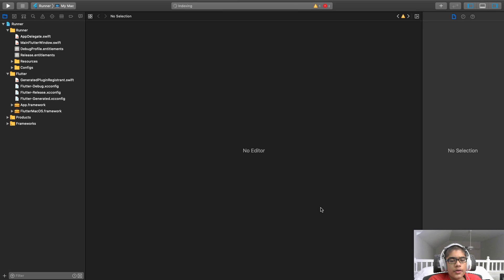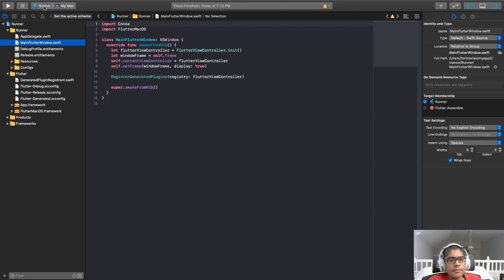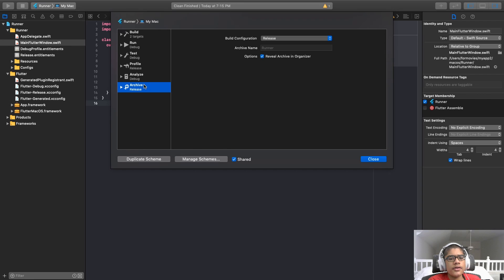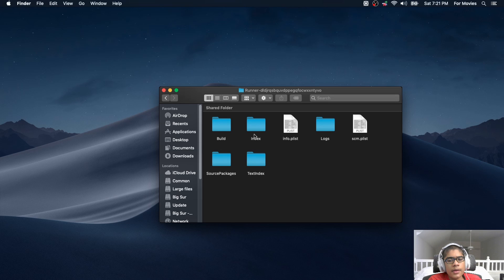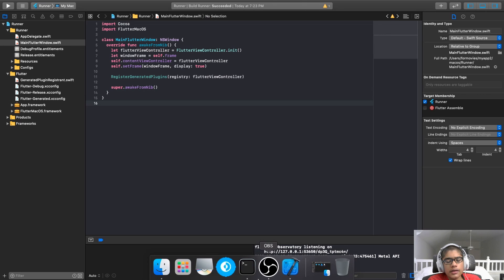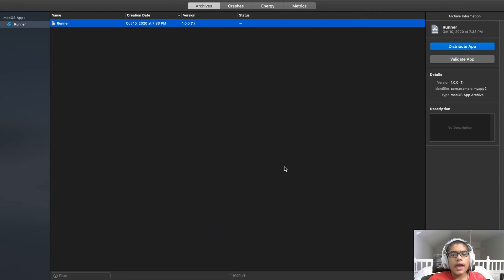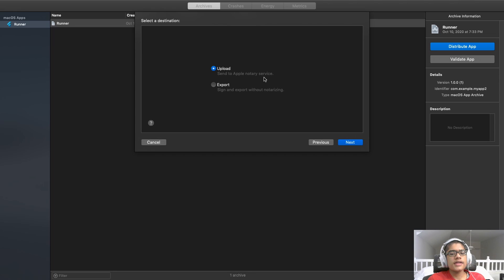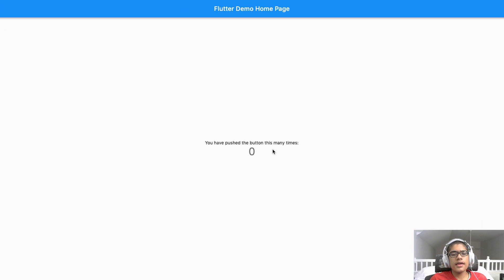Xcode basics for cross platform app development (Flutter & React Native)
Xcode can be very overwhelming for beginners. In this video, I will show you everything you need to know about Xcode for cross platform app development. What I show you works for both, React Native and Flutter. When you are done with this video, you will know how to build different versions/configurations of your app for debugging, testing, and production/distribution. You will also become familiar with the layout and interface of Xcode 10/11 on macOS Mojave/Catalina.